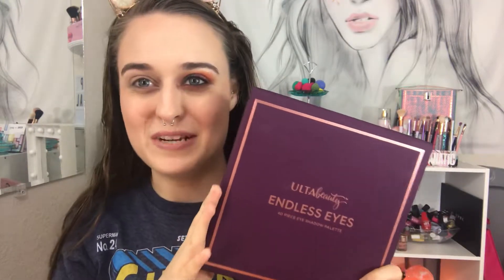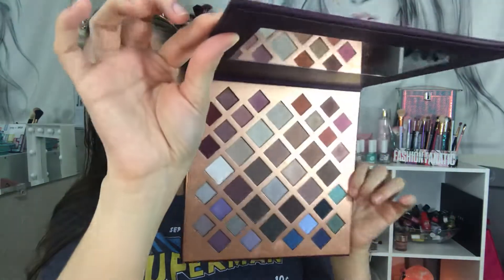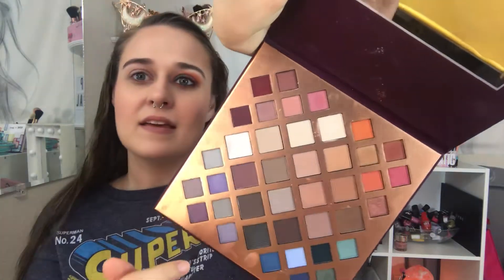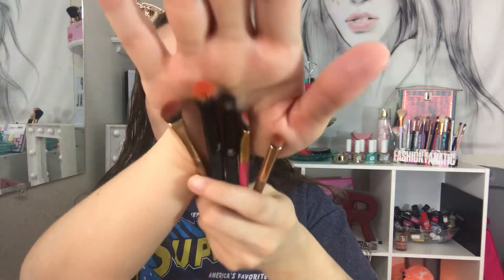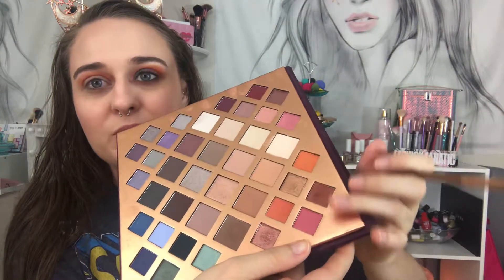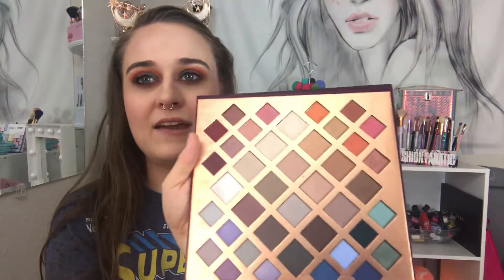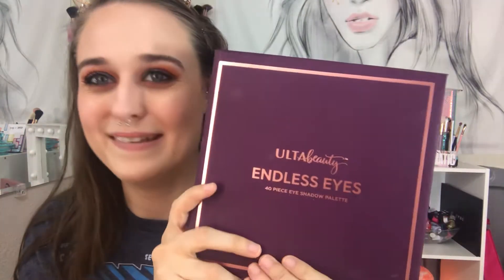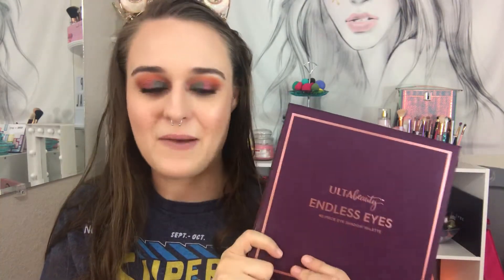Makeup tutorial! Ulta beauty palette!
I made this video a couple weeks ago!

Thank for for watching please like sub and comment!